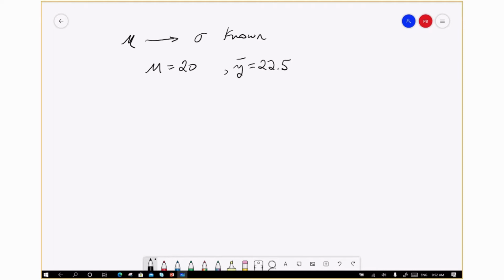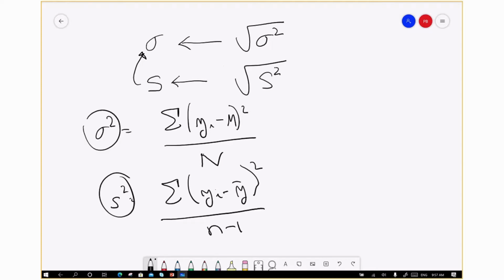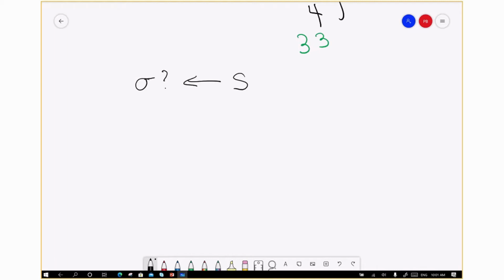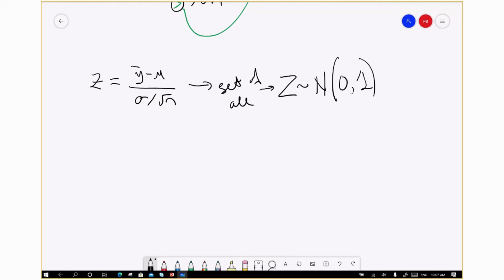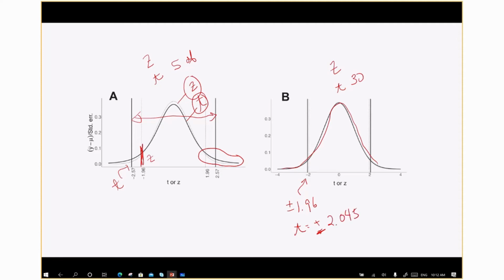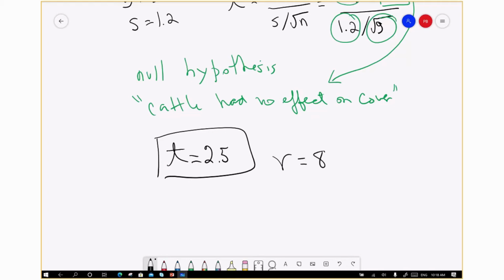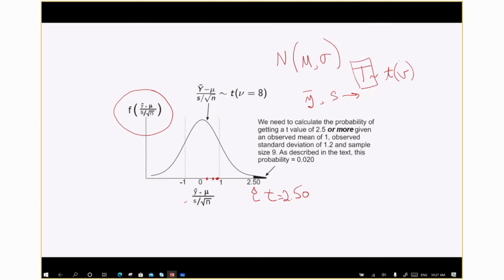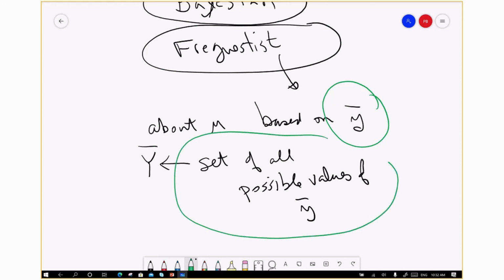Chapter 2. Section 5.